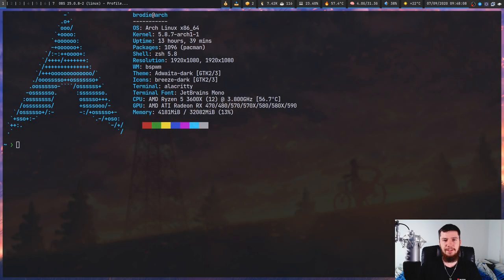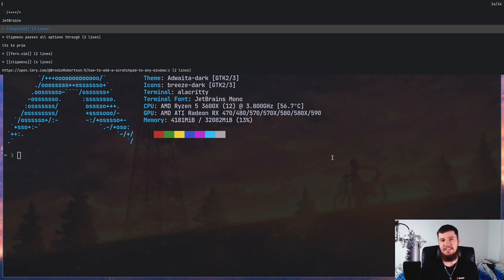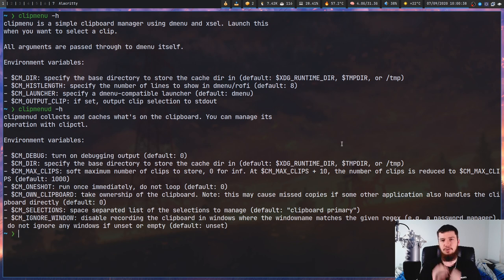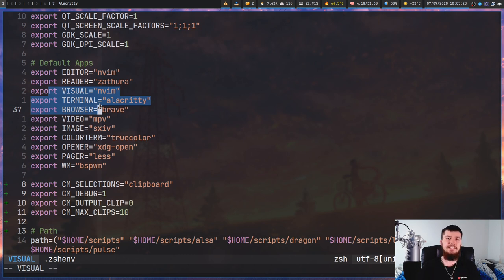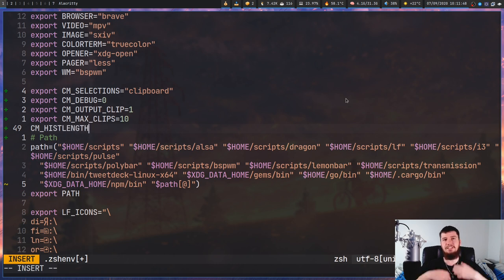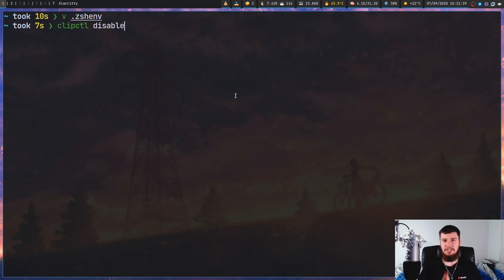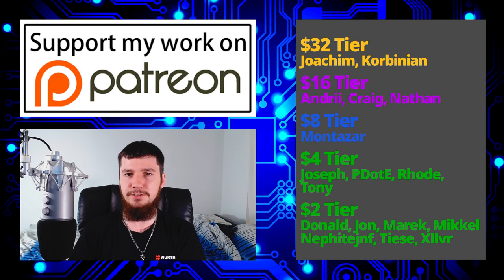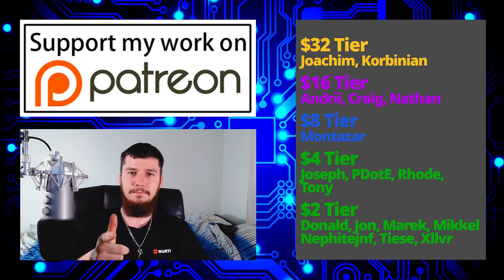Clipmenu: Look No Further For A Simple Clipboard Manager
I've noticed that a lot of X applications like to clear the clipboard when they close which can be quite annoying when I'm trying to get work done so why not skip all of that and just keep a list of everything you've copied, that's what you get with Clipmenu and instead of building a new interface it hooks into existing programs like Dmenu and Rofi so you can easily integrate it into your system.

Credits
🎨 Channel Art:
All my art has was created by Supercozman